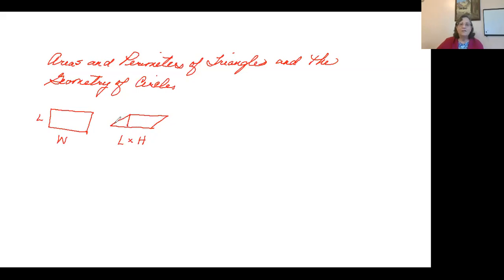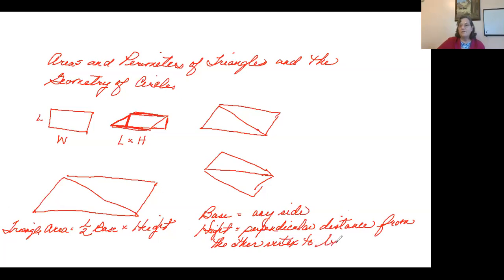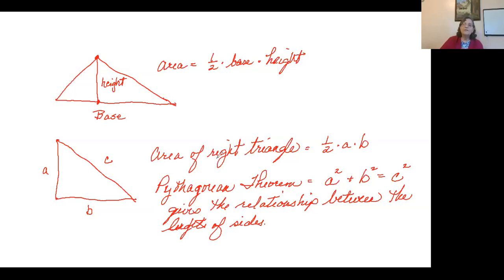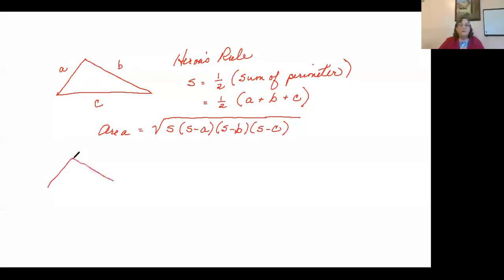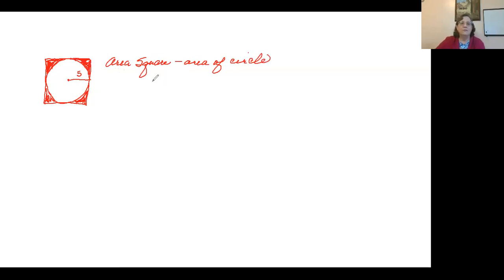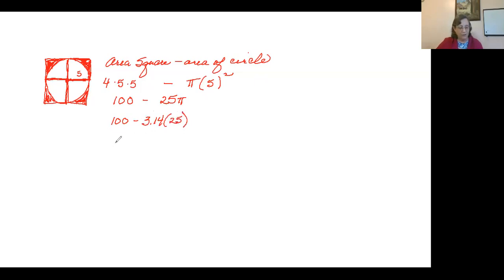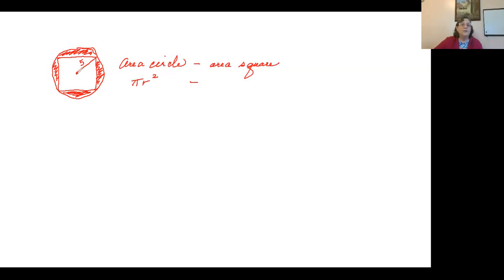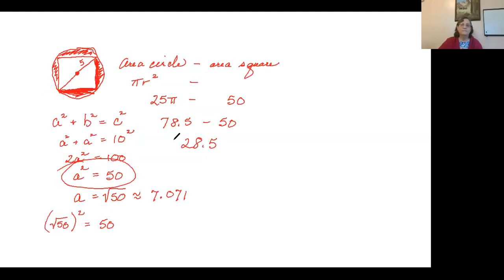Triangle Areas and Inscribed Circle in Square